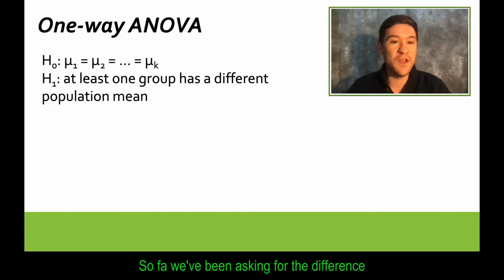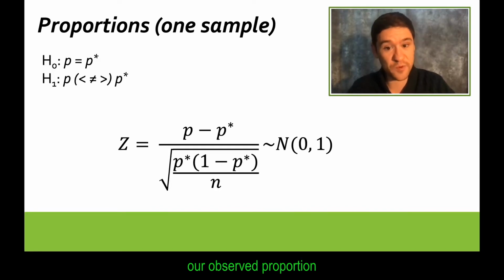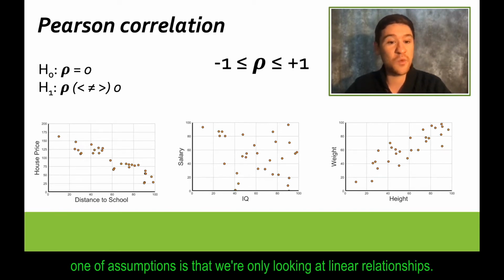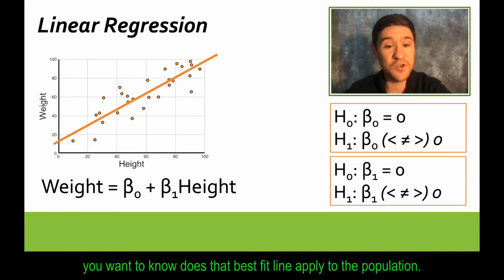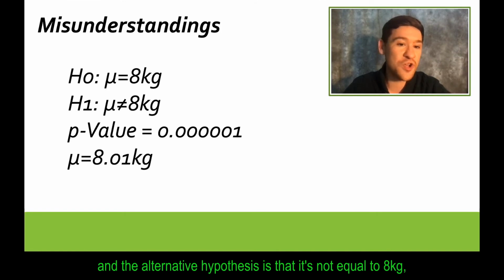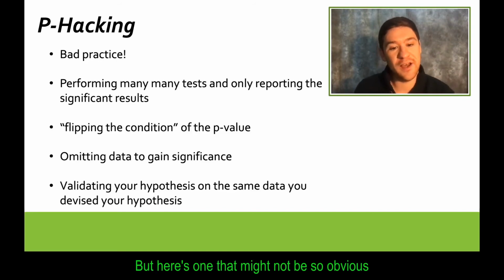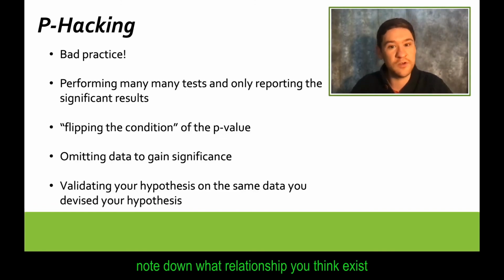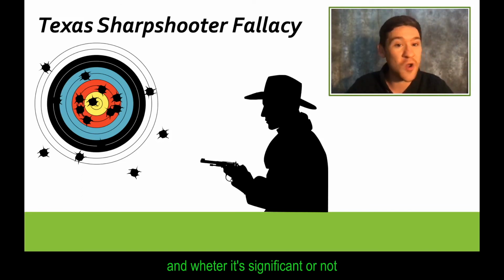F8 - Any Other Test?